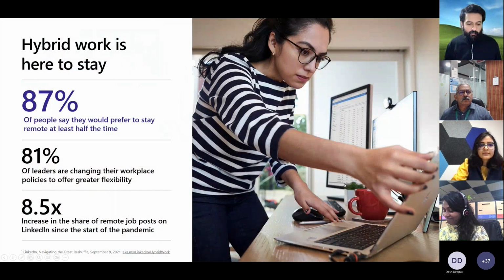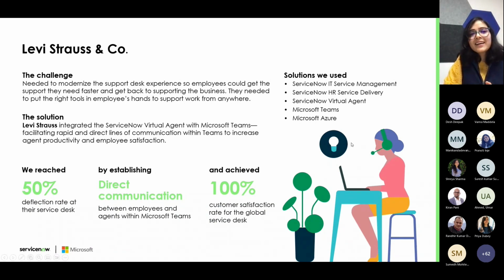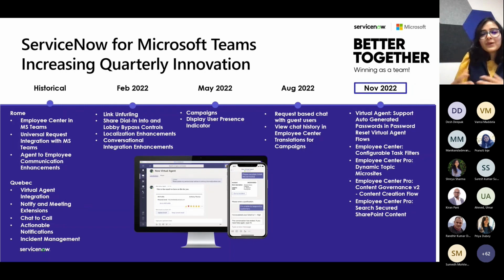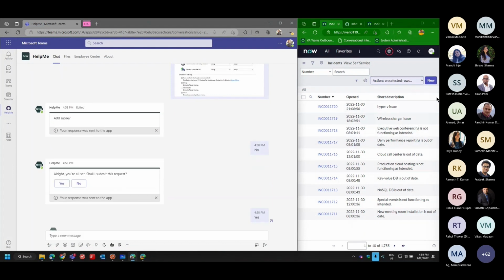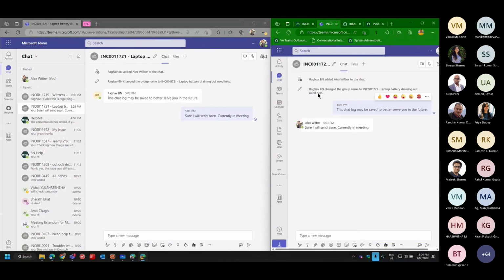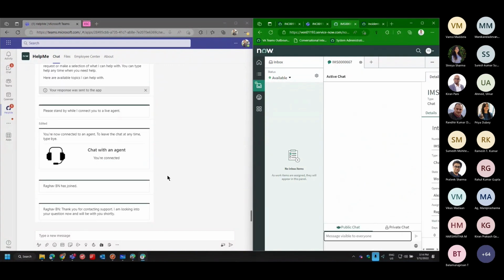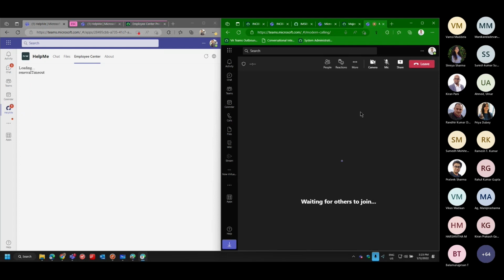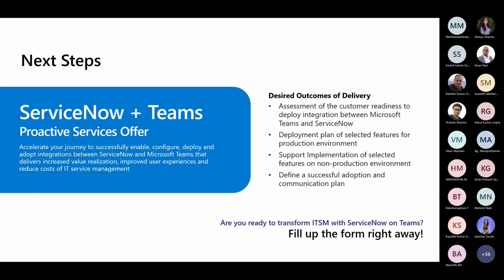Collaborative Apps Round Table (CART) - Simplify ITSM with ServiceNow on Teams - Dec'22 - Full Event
In Dec 2022, Microsoft Teams (India) hosted a special edition of the Collaborative Apps Round Table (CART) focusing on 'Simplify ITSM with ServiceNow on Teams'.

With ServiceNow's most recent updates to its app on Microsoft Teams, businesses can boost the efficiency of their hybrid workforce by giving a consistent service experience as well as improving their agent efficiency through deflections & automations with the Virtual Agent. In this special edition, explore how you can Simplify IT Service Management and more!